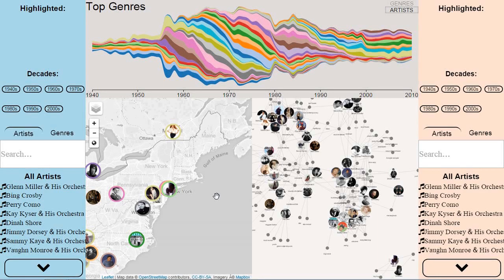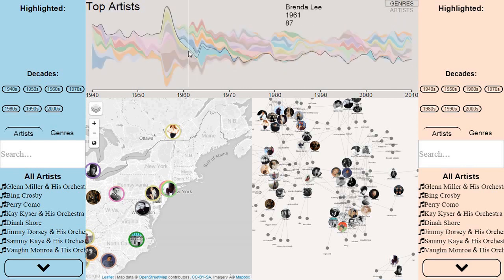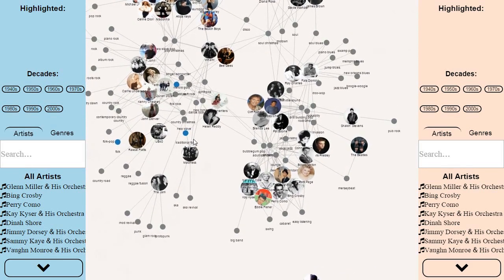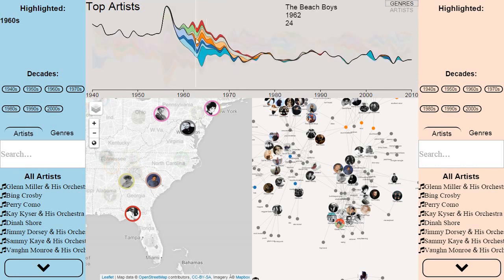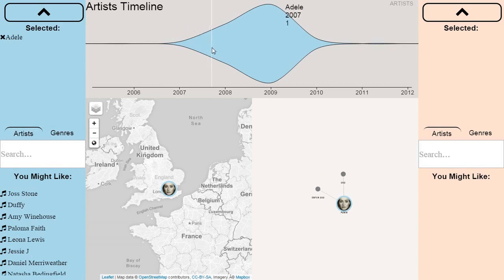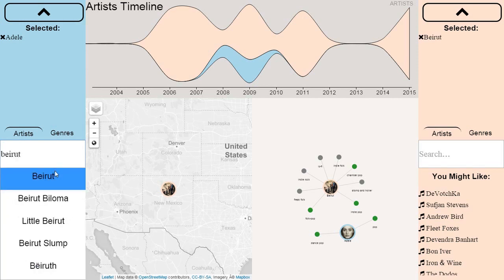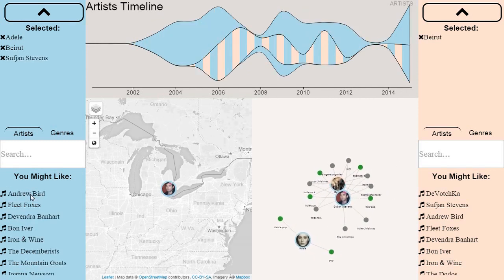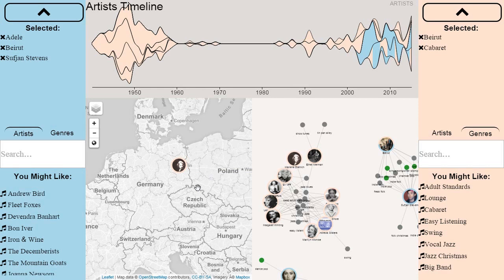Rave on - Project 3 - CS424